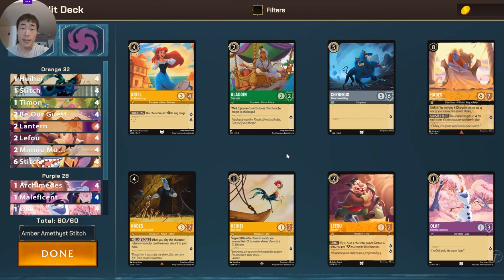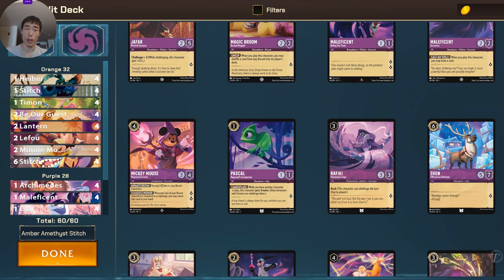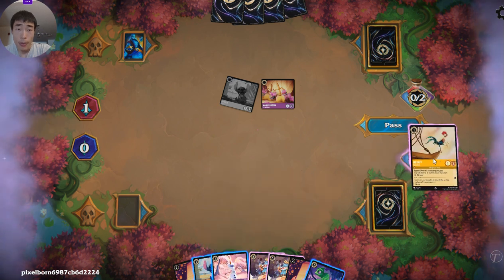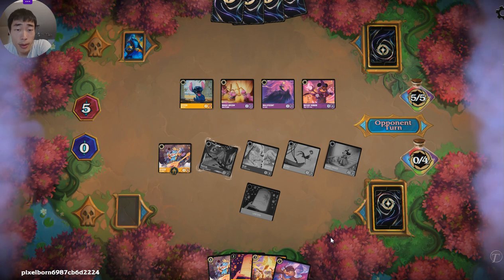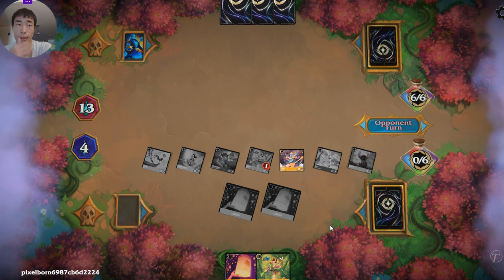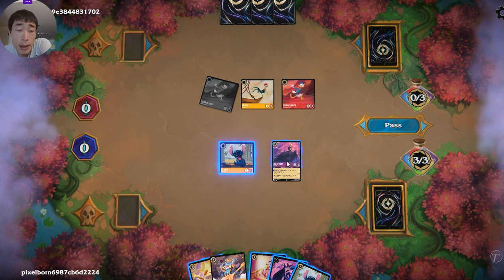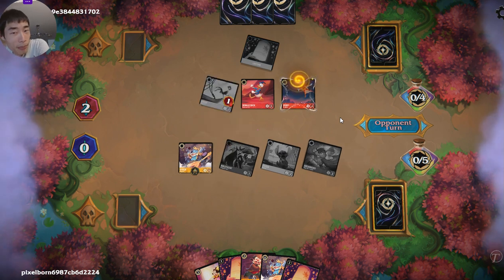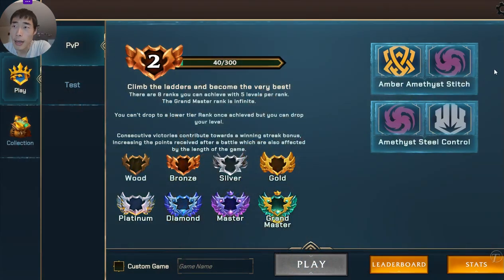2nd Amber Amethyst Stitch Lorcana Gameplay and Commentary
Today we're bringing some more gameplay and commentary for Lorcana in an Amber Amethyst Stitch deck! Hope it helps!